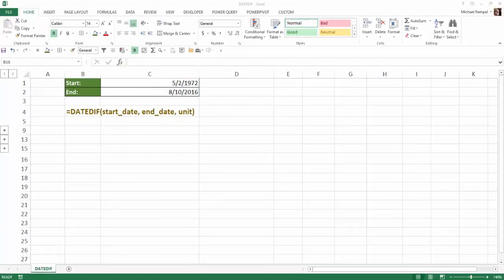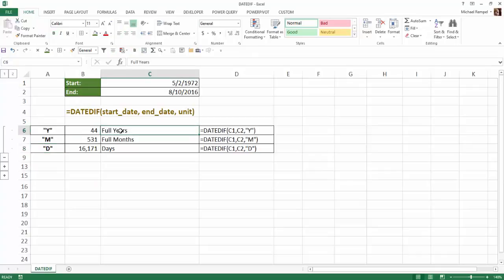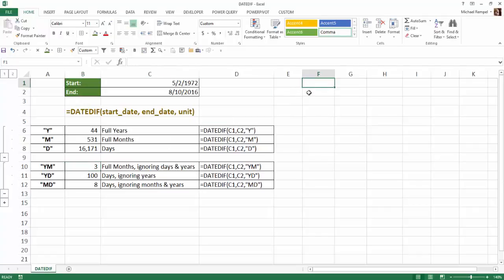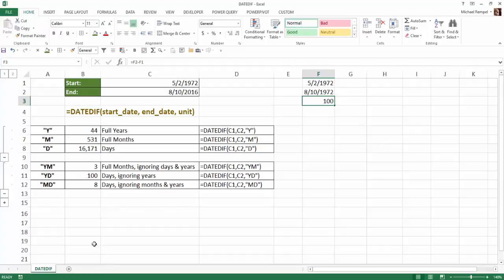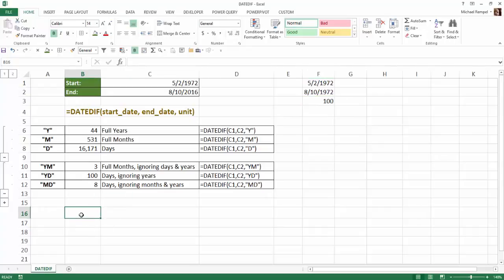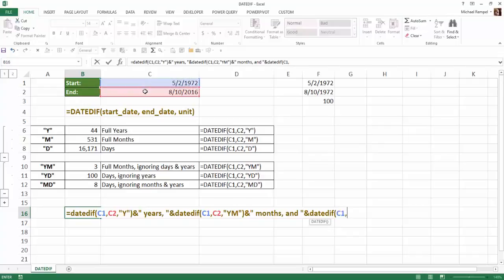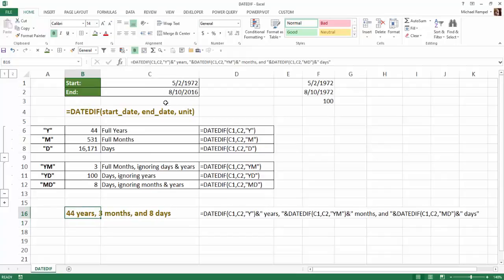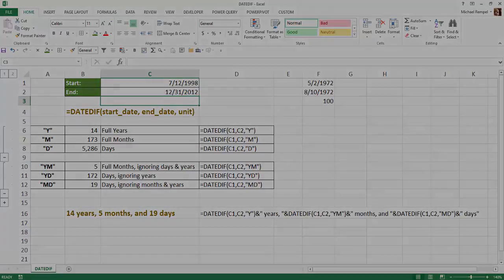How To Calculate Periods Between Dates Using DATEDIF In Excel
In this tutorial we are going to look at the undocumented function in Excel DATEDIF.  This could be a great tool to dynamically calculate the number of years, months and days between two dates.